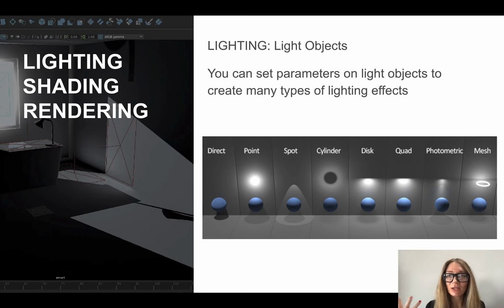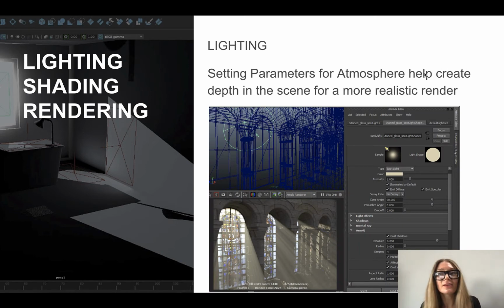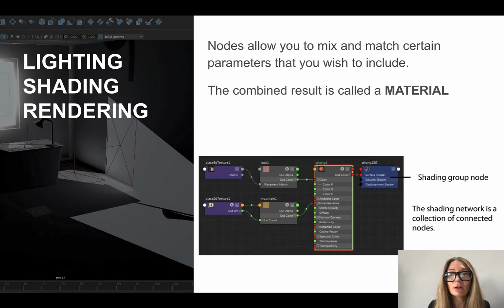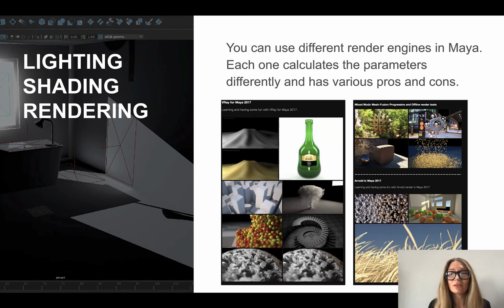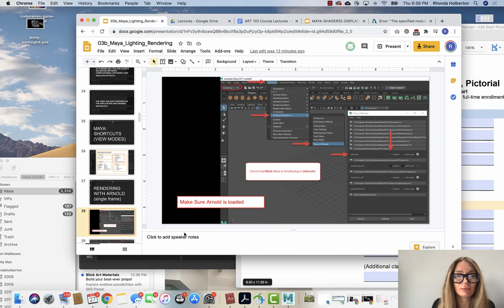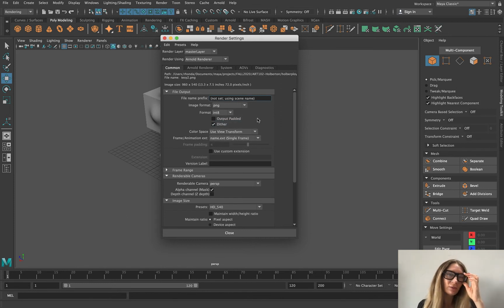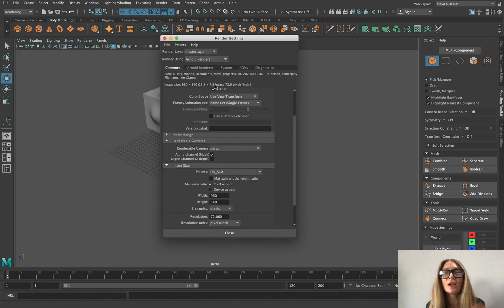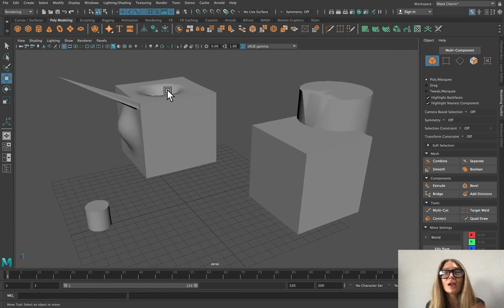Maya 2019 Art102 Lighting Rendering 1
Topics Covered:
-Overview of Lighting & Shading
-Plugin Manager
-Loading Arnold Plugin
-Render Settings